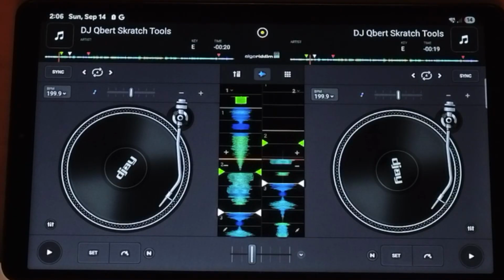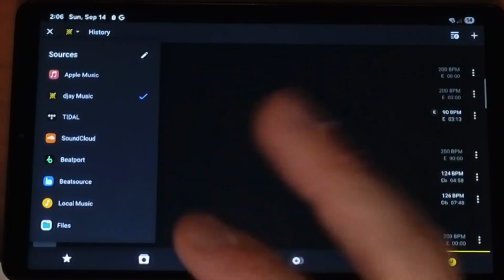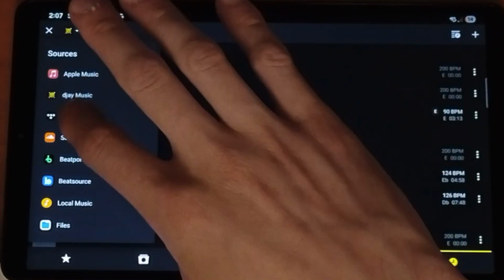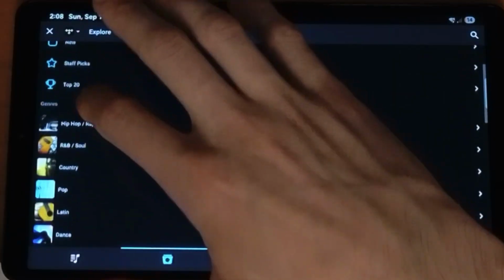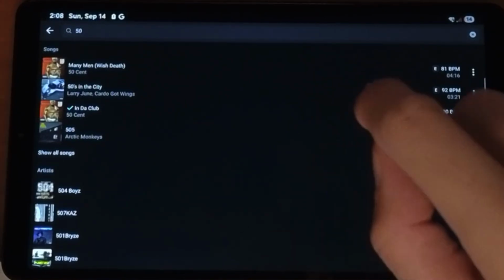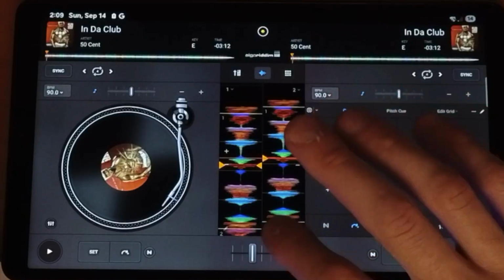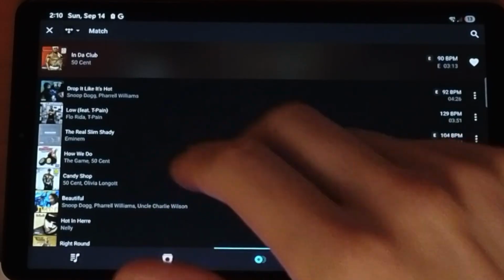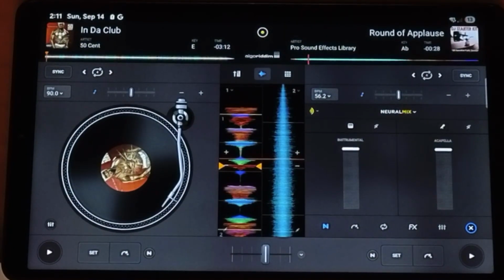Djay pro for Android Streaming tutorial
This video is a tutorial on how to use streaming services with Djay Pro for Android. It shows how to connect platforms like Tidal, SoundCloud, Beatport, and Beatsource, and explains how streaming can be integrated into mixes directly from the app.

►SAMSUNG Galaxy Tab A9